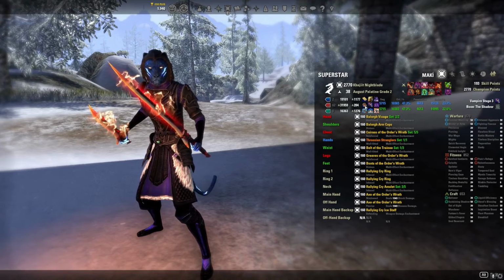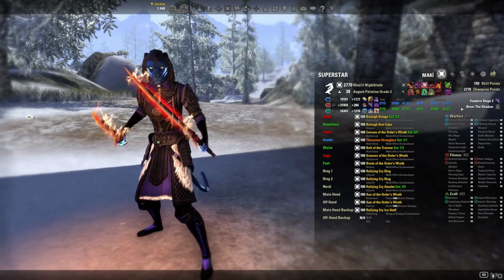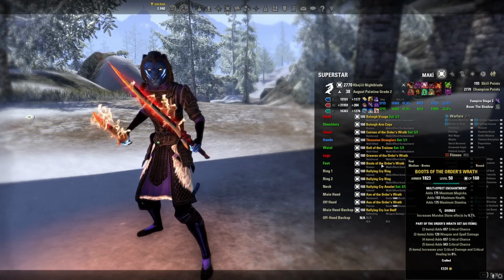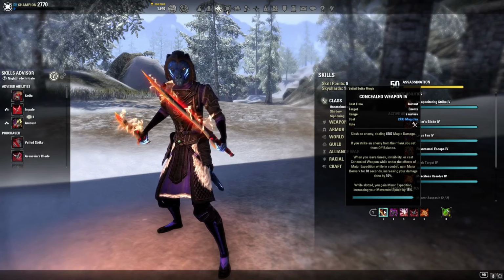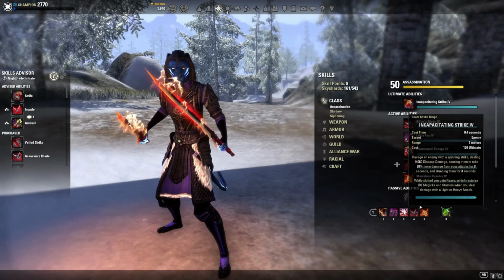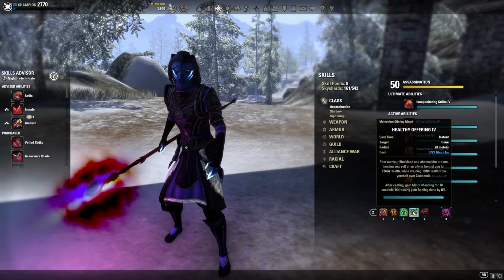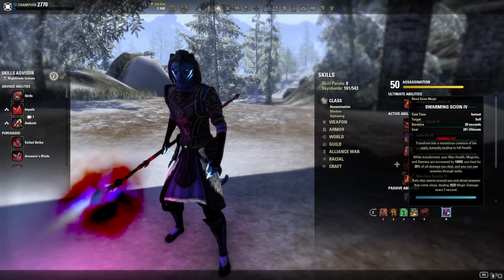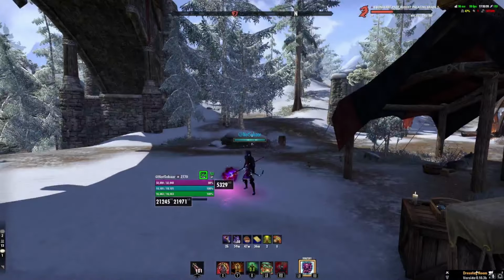ESO PvP - Nightblade Makes PvP EASY! [Update 40]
My new Nightblade build has been SHREDDING the competition in Elder Scrolls Online PvP and I hope you enjoy the build tutorial on it!